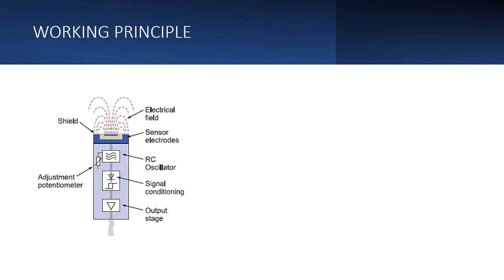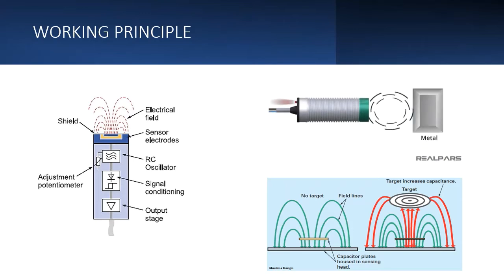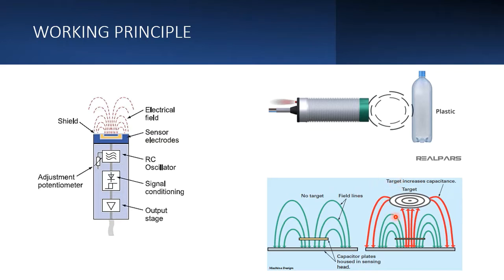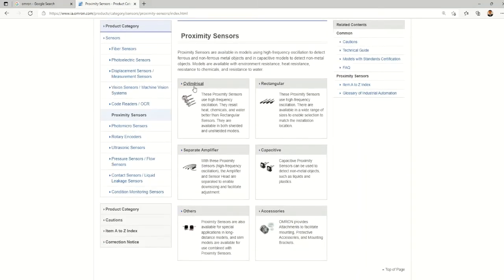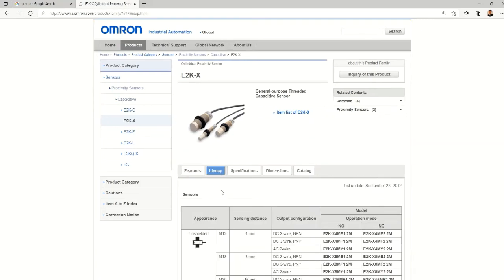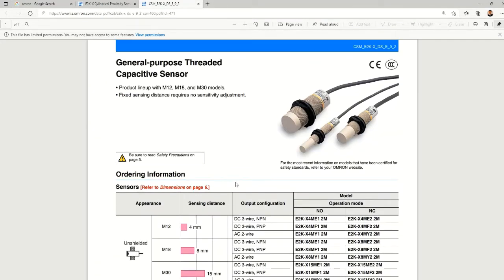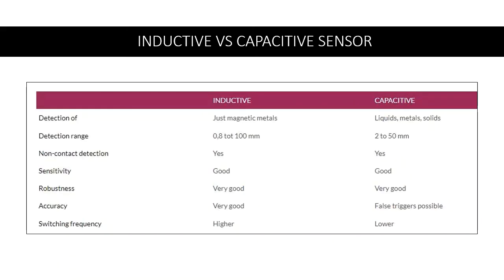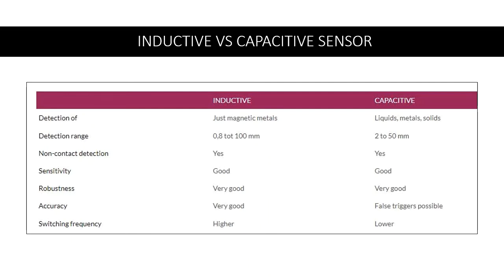CAPACITIVE SENSOR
IN THIS VIDEO YOU WILL LEARN ABOUT THE BASIC WORKING PRINCIPLE OF CAPACITIVE SENSORS , THEIR APPLICATION AND WHICH PARAMETERS ARE IMPORTANT WHILE SELECTING A CAPACITIVE SENSOR. YOU WILL ALSO LEARN ABOUT HOW TO SELECT A SENSOR FROM THE OMRON CATALOGUE.